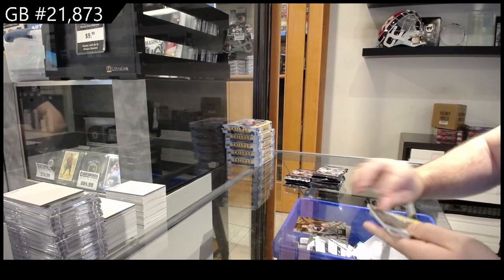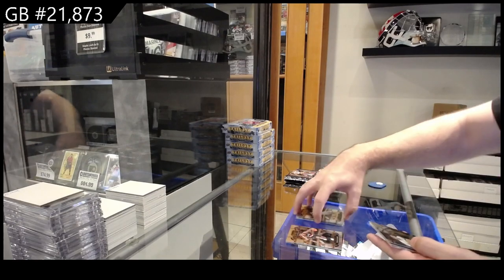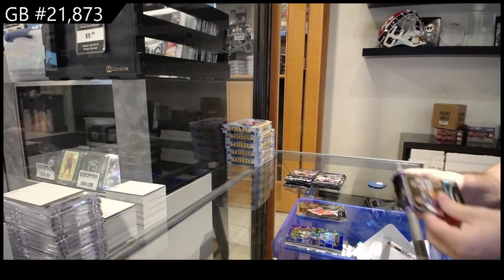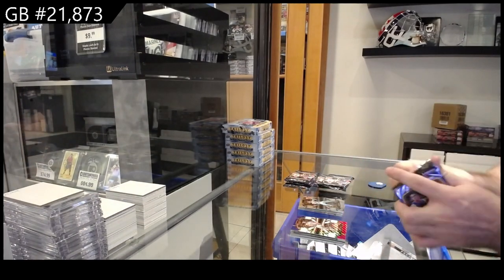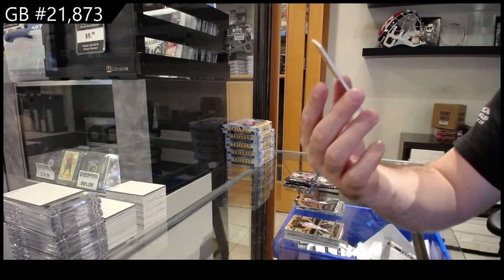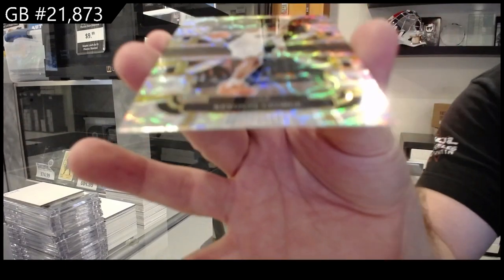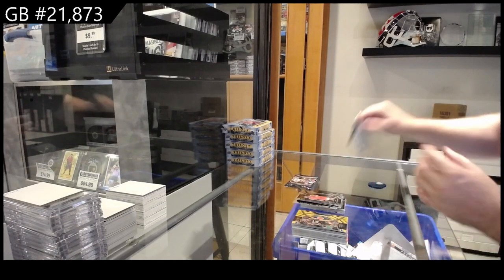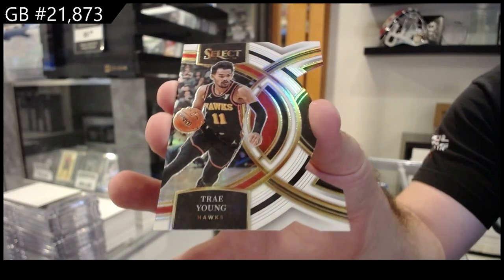2023-24 Panini Select Basketball Hobby Box Break - CNC GB #21,873